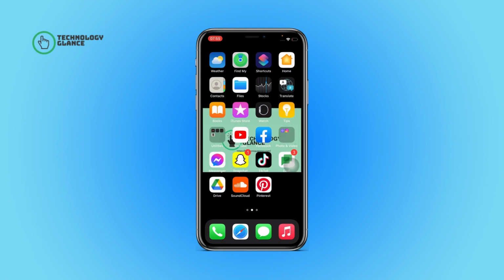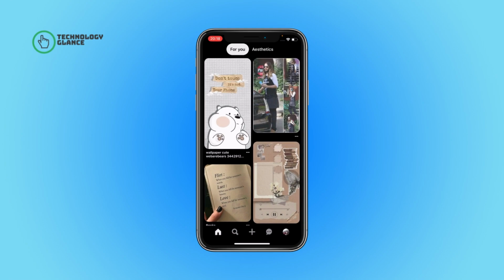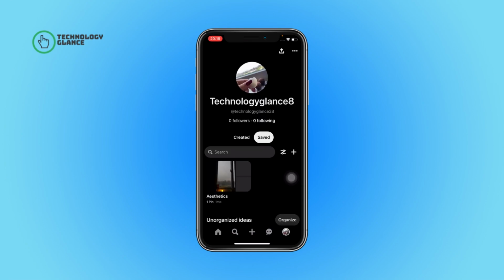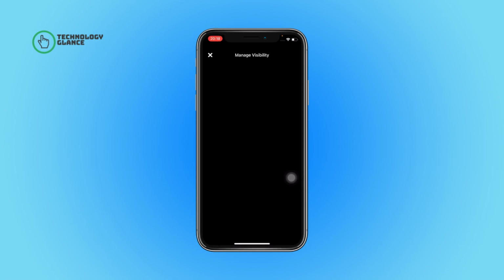How To Manage Boards Visibility On Pinterest? | Technologyglance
In this video, we'll walk you through the process of managing board visibility in Pinterest, the go-to platform for collecting and organizing inspiring ideas. If you want to control who can see your boards and ensure your content is shared with the right audience, this tutorial is perfect for you!

Managing board visibility on Pinterest allows you to customize the privacy settings for each of your boards. Whether you want to keep certain boards private for personal use or share others with a specific group of people, we've got you covered. We'll show you step-by-step how to adjust the visibility settings for your boards, giving you complete control over who can access and view your content.

In addition to managing board visibility, we'll also share valuable tips on how to collaborate with others by inviting contributors to your boards. This is a fantastic feature for team projects, group collaborations, or simply sharing ideas with friends and family.

No matter if you're new to Pinterest or a seasoned user, this tutorial will provide you with the knowledge and tools to effectively manage the visibility of your boards. Say goodbye to any concerns about privacy or sharing your pins with the wrong audience.